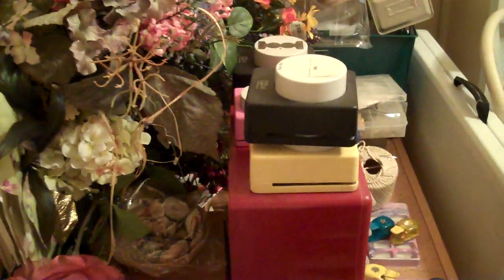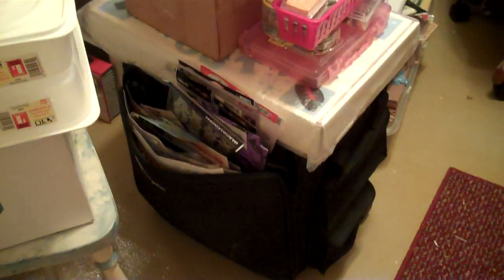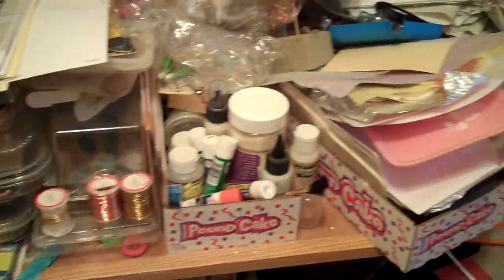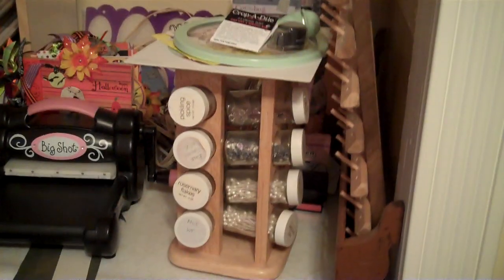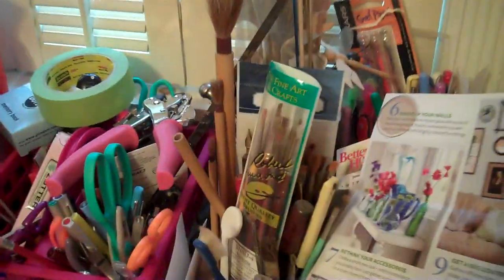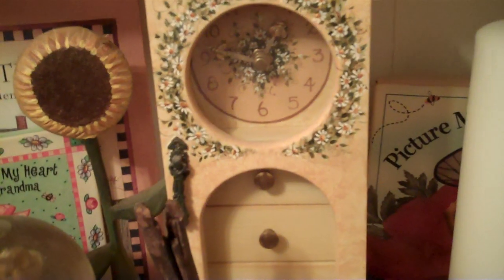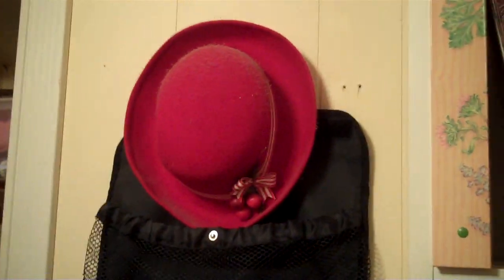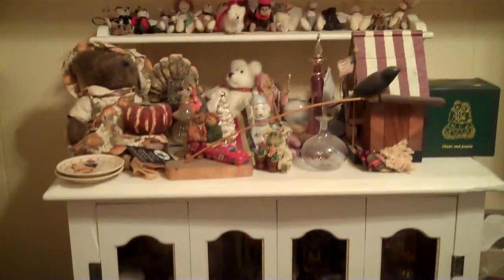Marion Smith 31 Days 31 Goals Scrapbooking Challenge!!! DAY 1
Scrapbooking Room Tour Goal. Move that Cupboard!!!